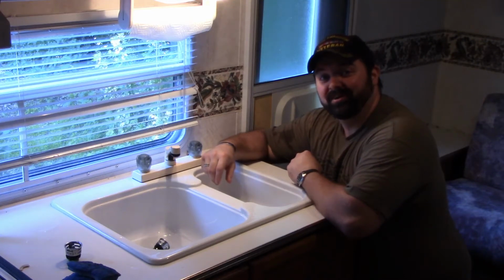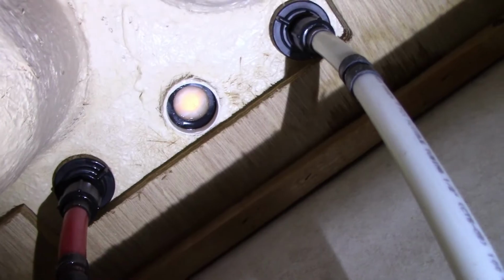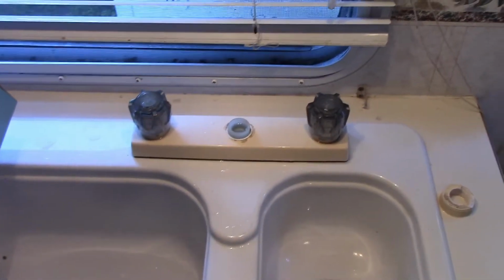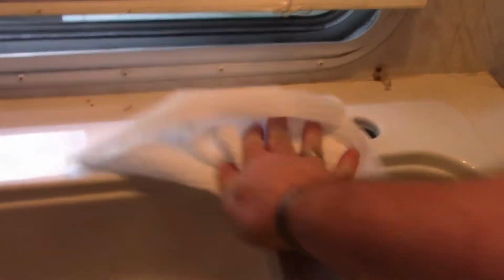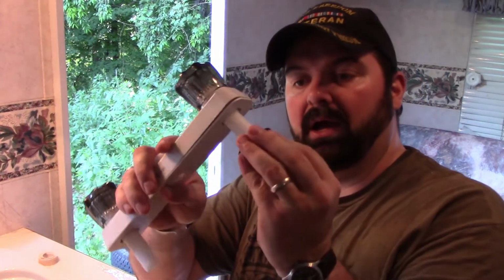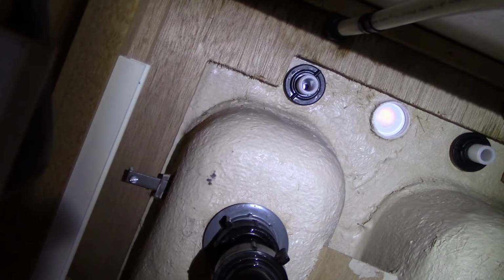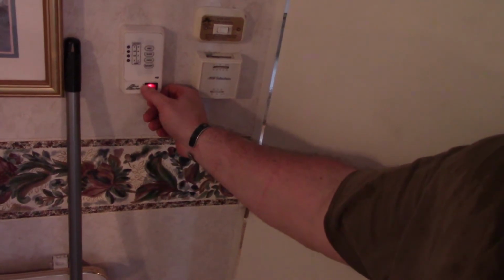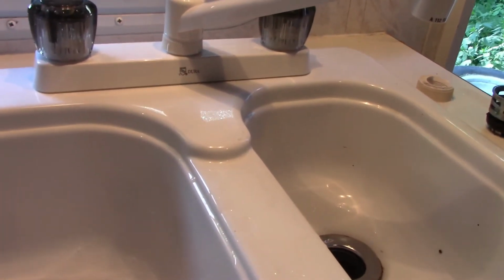RV Faucet Replacement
I changed out the kitchen faucet in our RV camper.  I'll show you the process I learned.
Here is a link to the faucet on Amazon.